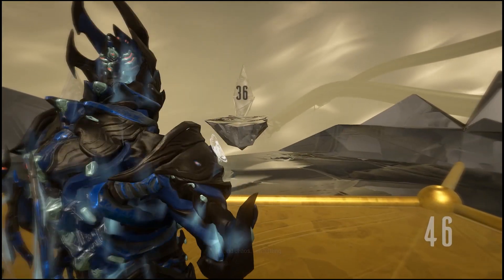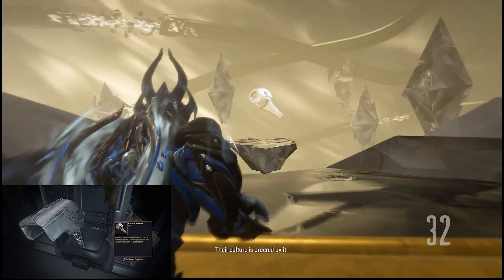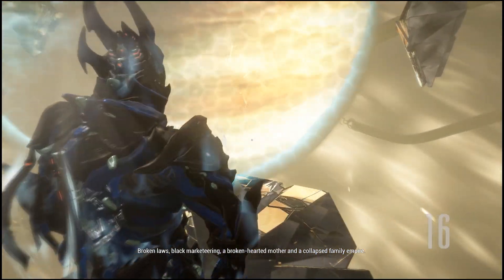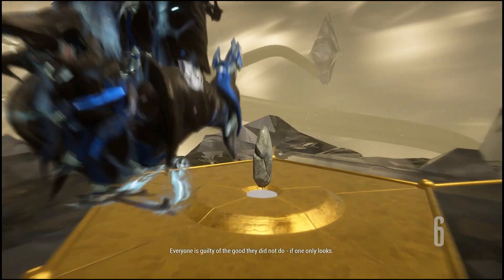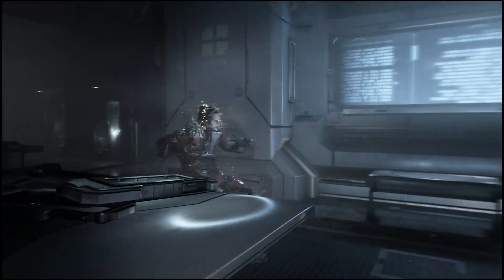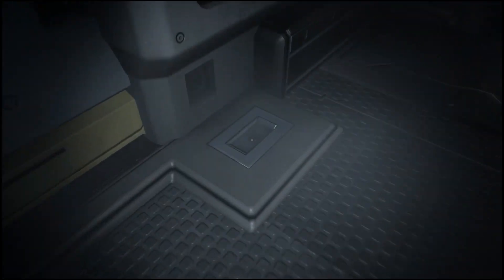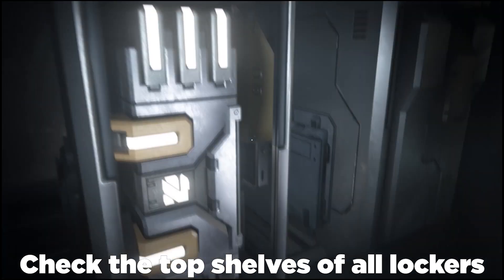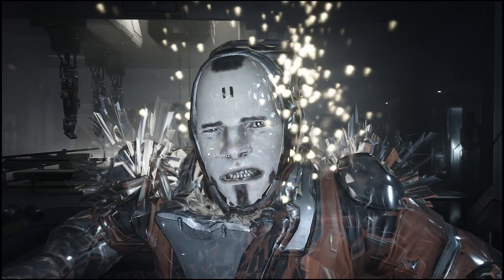How To Solve Glassmaker Episode 2 | Warframe Nightwave Glassmaker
A quick video going through solving the second Glassmaker puzzle including the relevance of clues, clue locations and the reward for solving the puzzle.

Play Warframe today! Sign up with the link below to get a free 7 day XP Booster!